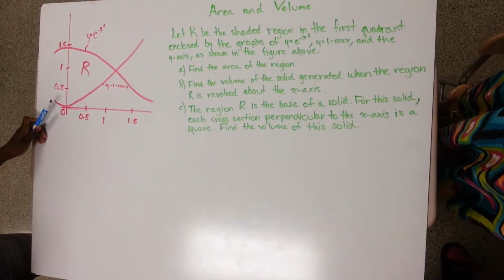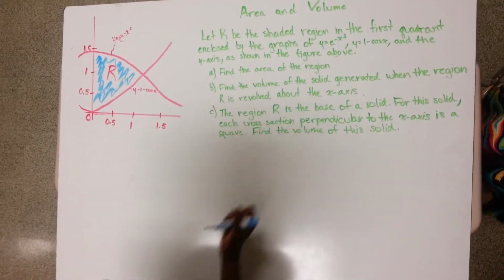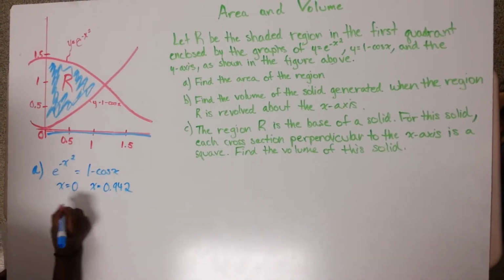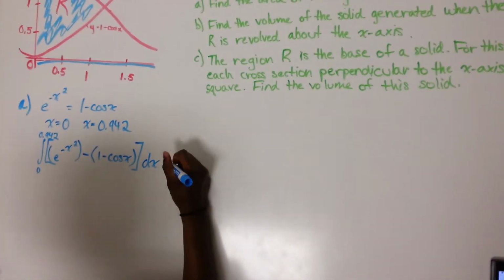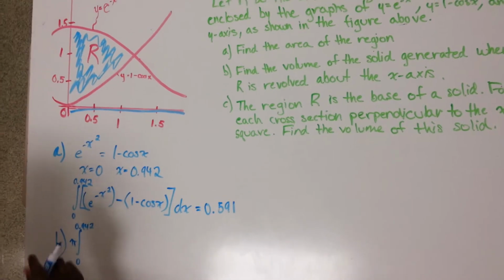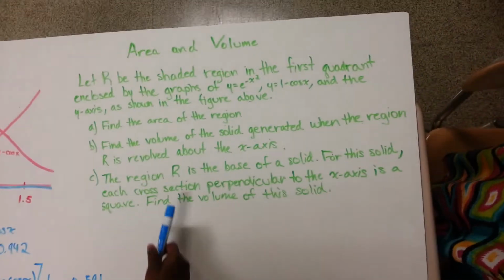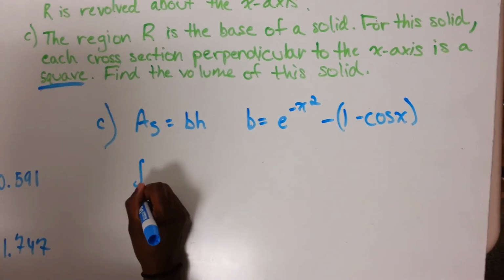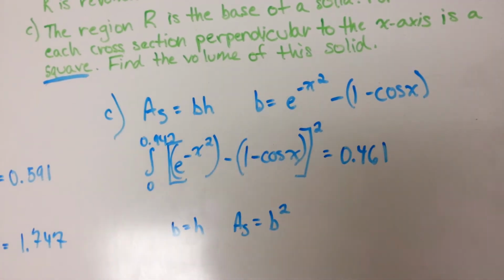Calc it up! Area and Volume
This problem was solved by Jalen, Rona and Jasmynn, who all are 11th graders.